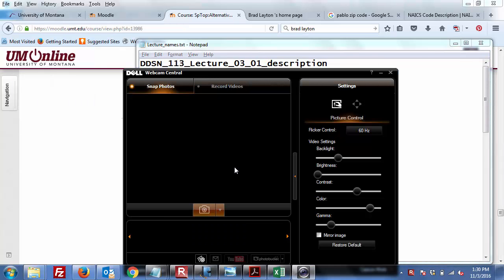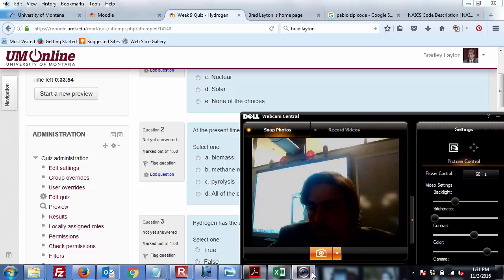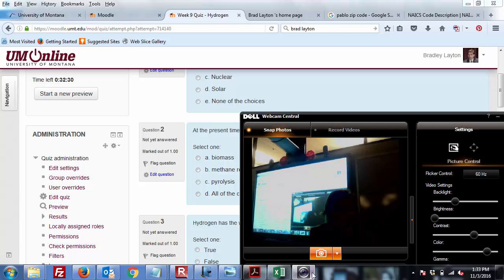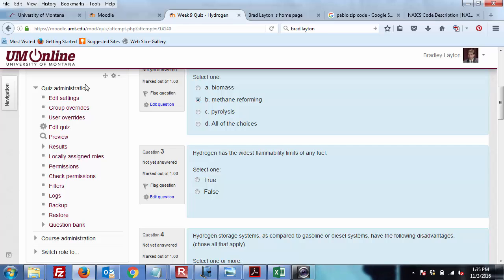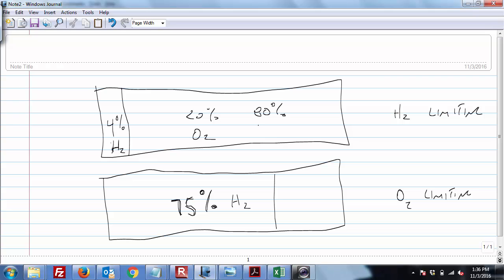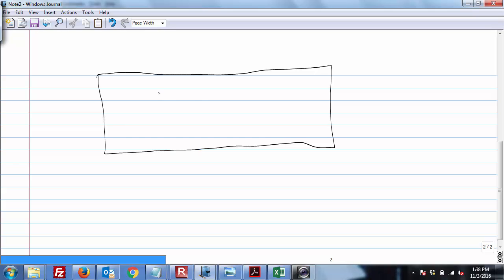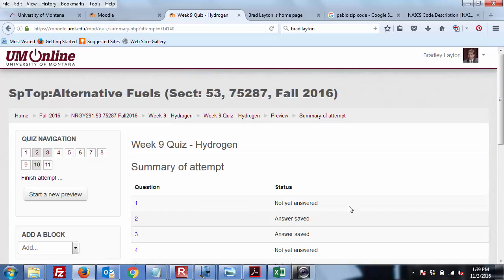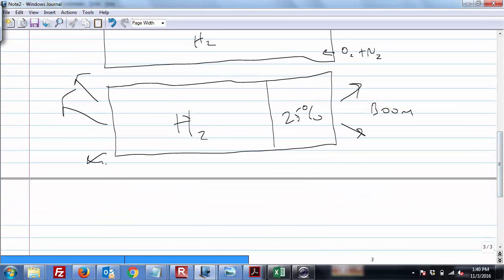NRGY_241_Lecture_20_01_H2_overview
H2 review.